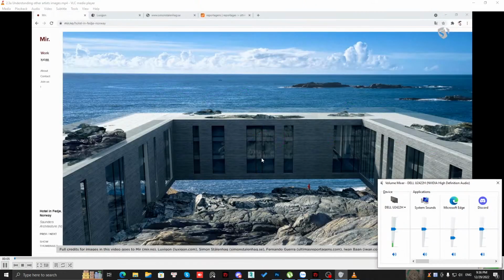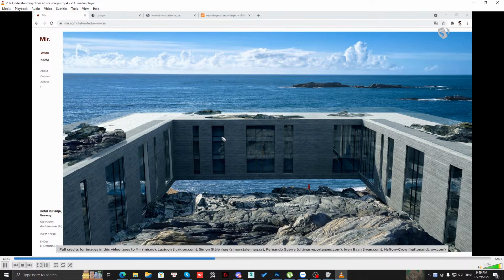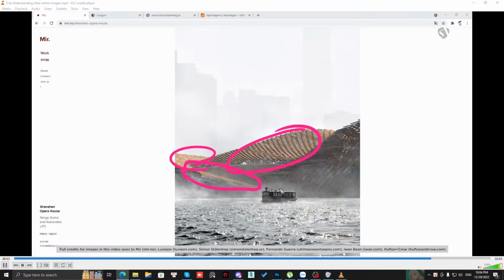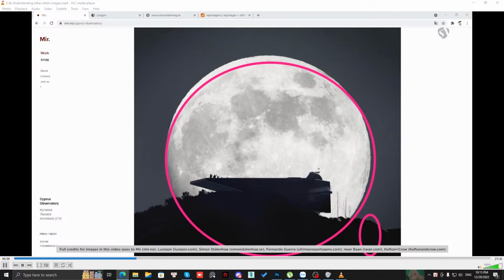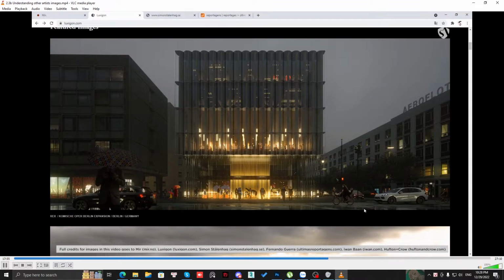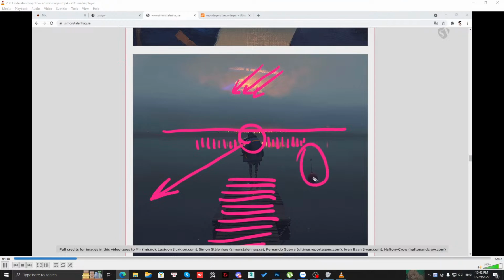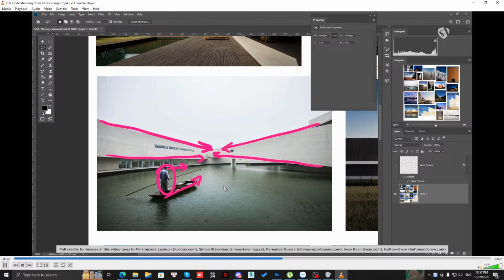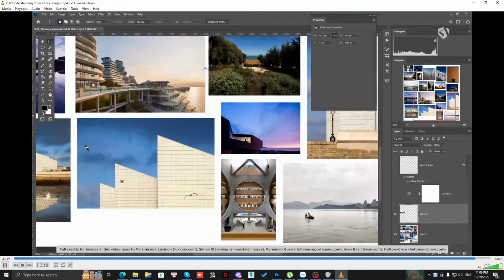Study03-Học 3 tý